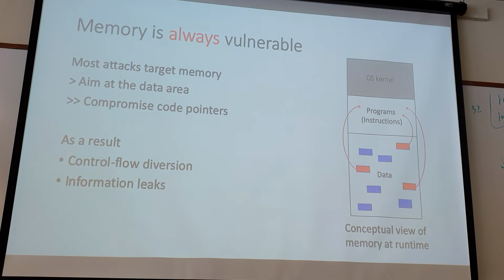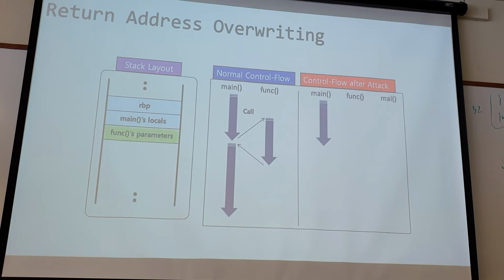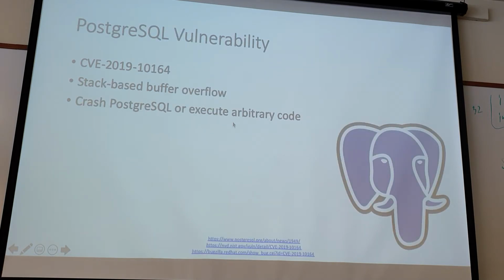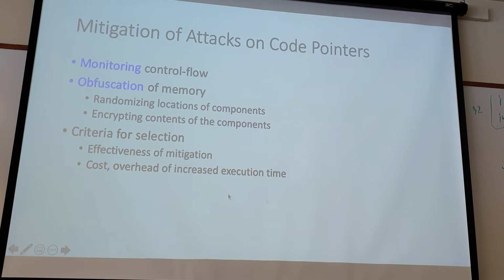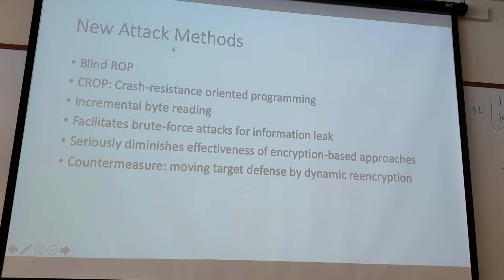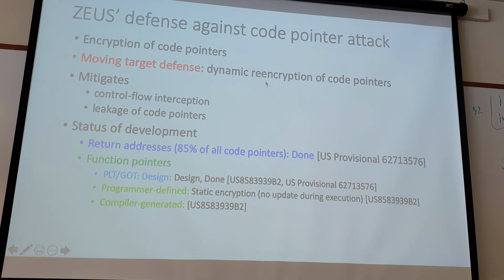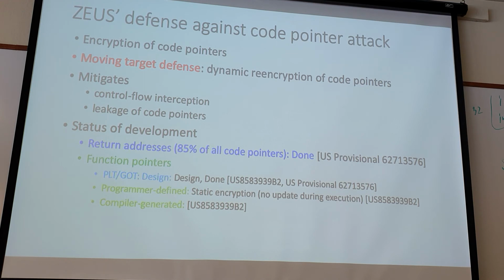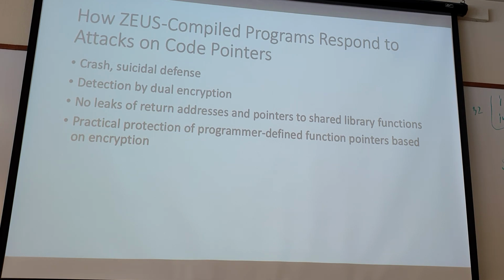Zeus Software Security Technology Introduction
Zeus Details: Patent pending Zeus technology performs the dynamic re-encryption of code pointers to protect software programs written in the C and C++ programming languages from buffer overflow attacks for interception and disclosure of control-flow. Zeus can successfully mitigate real world cyber attacks reported in real world attacks described in CVEs.
As examples, Zeus can block control-flow hijacking caused by a stack buffer overflow vulnerability CVE-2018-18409 in the open source TCPFLOW project t CVE-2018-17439 and CVE-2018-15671 of the HDF5 library and CVE-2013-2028 of Nginx web server leaking a return address byte-by-byte Zeus injects instructions into programs at compile time programs to harden them against buffer overflows by encrypting and decrypting pointers at runtime. Zeus has low execution time overhead and does not require any additional security features outside of the program. Because Zeus can cover zero-day attacks, Zeus dramatically reduces the risks caused by buffer overflow. Zeus can be implemented in C and C++ Compliers.